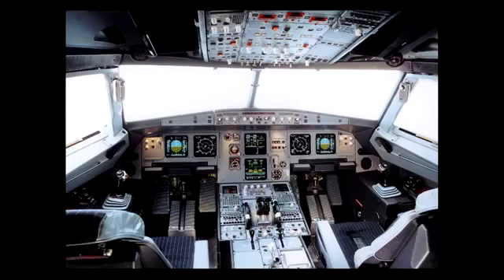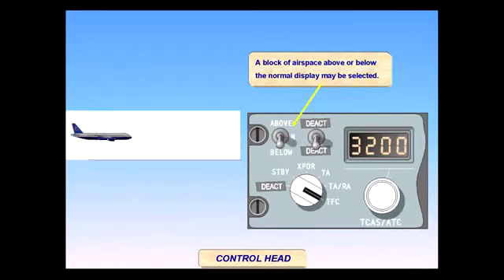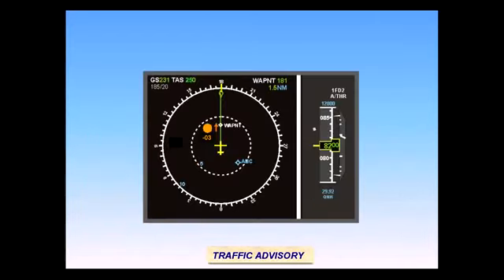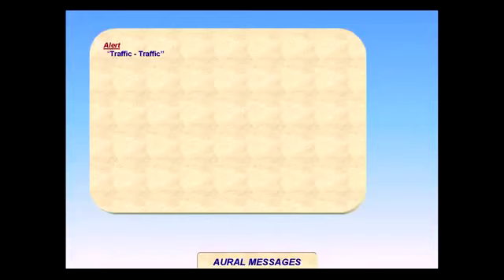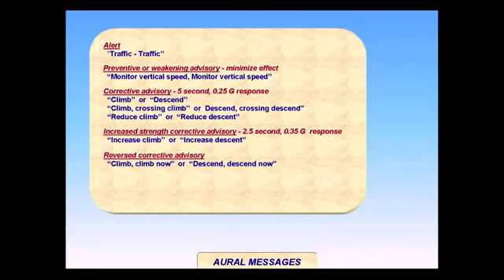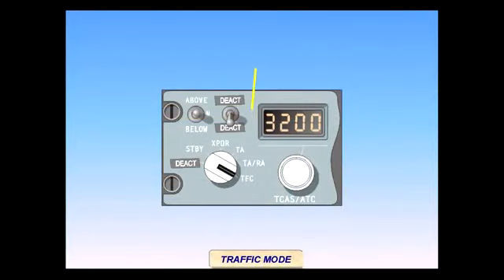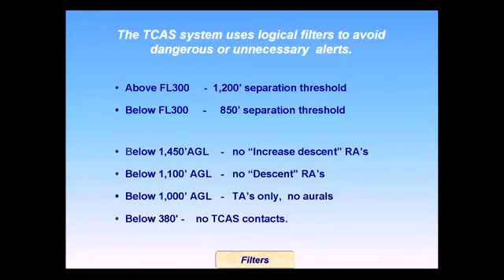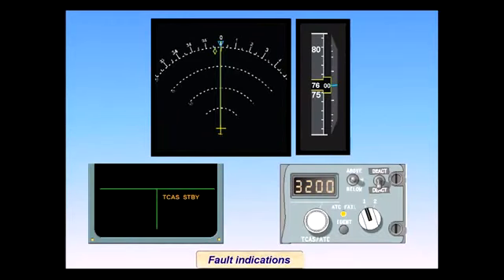A320 CBT #44 TCAS System Description